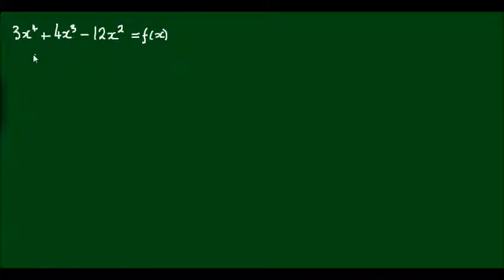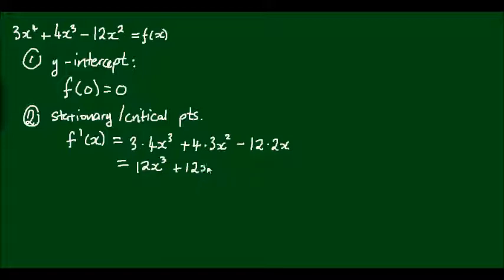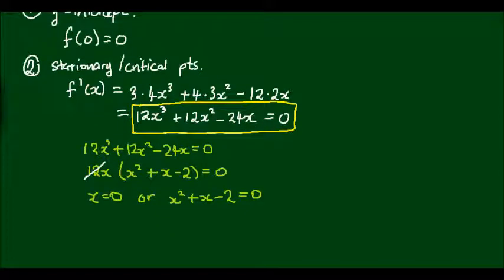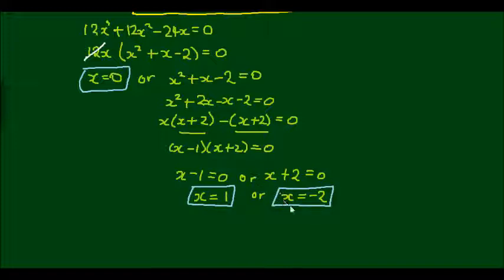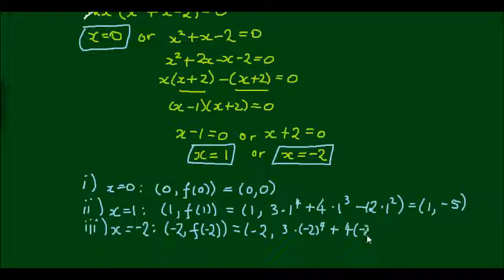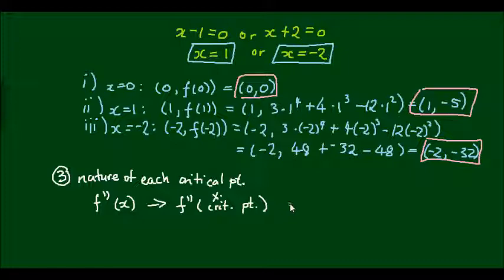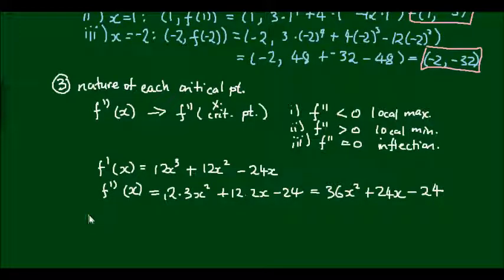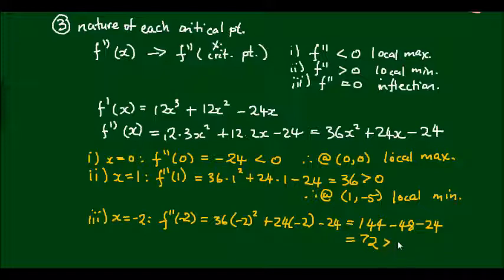Sketching Polynomials - Part 2 of 3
In this video, I demonstrate how to find the information we need to be able to sketch or roughly graph the function: f(x) = 3x^4 + 4x^3 - 12x^2.

The first step is to find the stationary or critical points. These occur when the slope of the curve is equal to 0. To do this we, differentiate the original function to find the slope function, and set this equal to 0:

f'(x) = 12x^3 + 12x^2 - 24x = 0.

The solutions to this equation will give us the x-coordinates of the critical points, which we can substitute into f(x) to find the y-coordinate.

The next step is to determine the nature of the critical points. To do this, we need to find the second derivative of f(x) by differentiating f'(x):

We then evaluate f''(x) at the x-coordinates of the critical points.

- If f'' is greater than 0, we have a local minimum
- If f'' is less than 0, we have a local maximum
- If f'' = 0, we have a point of inflection